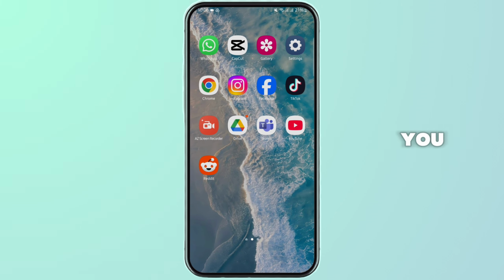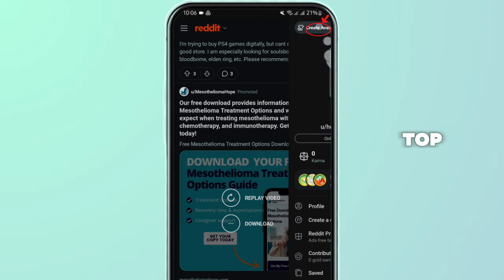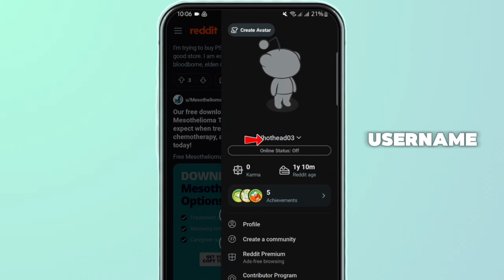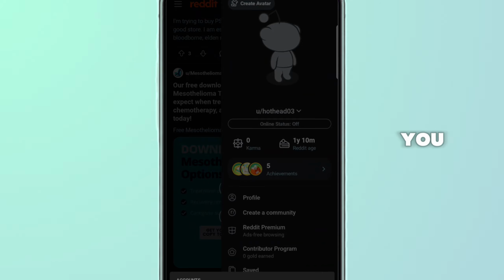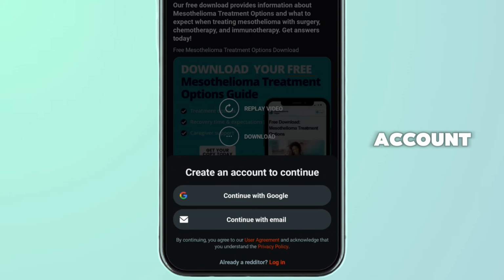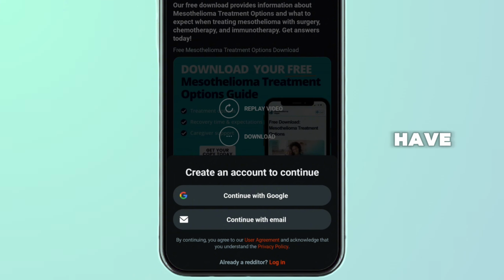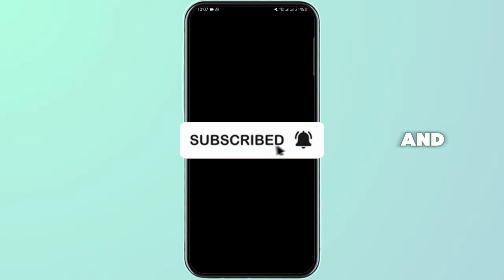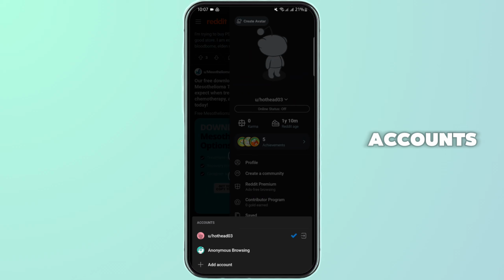How to Add Multiple Accounts on Reddit | SWITCH REDDIT ACCOUNTS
Want to manage multiple Reddit accounts without logging in and out each time? In this video, we'll show you how to easily add and switch between multiple Reddit accounts on both mobile and desktop.

Timestamps:

00:00 –Intro
00:10 – Step-by-Step: Adding and Switching Reddit Accounts